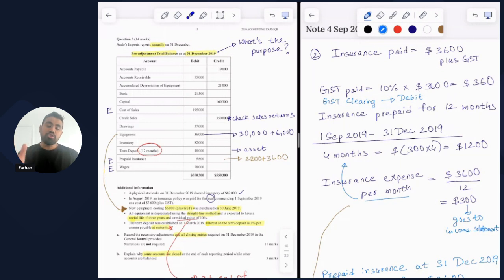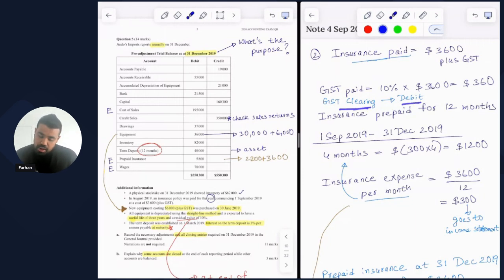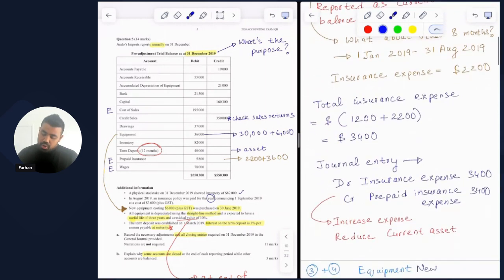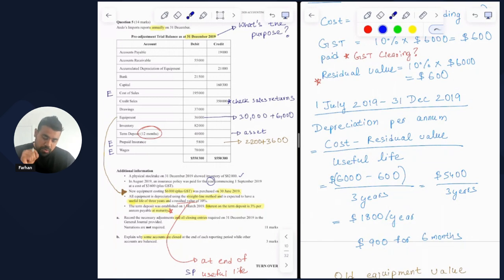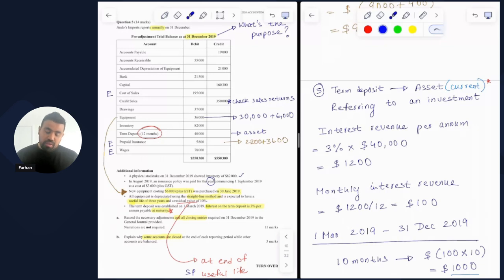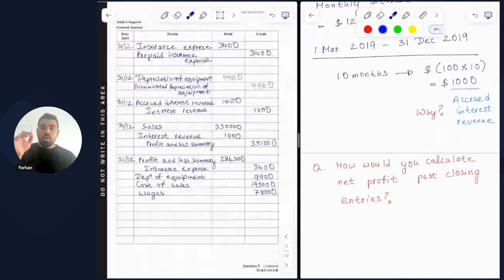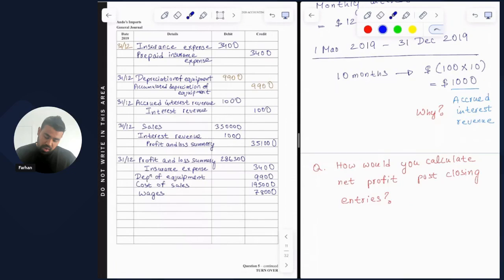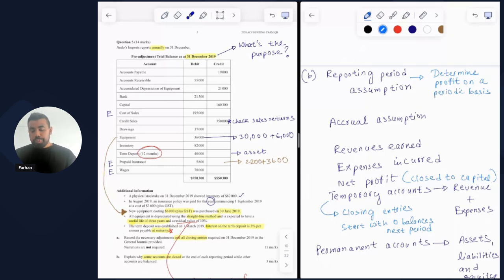VCE Accounting 3 & 4 | Adjusting and Closing Entries